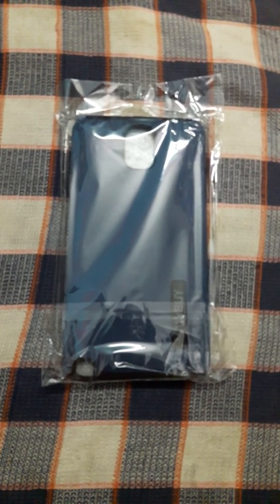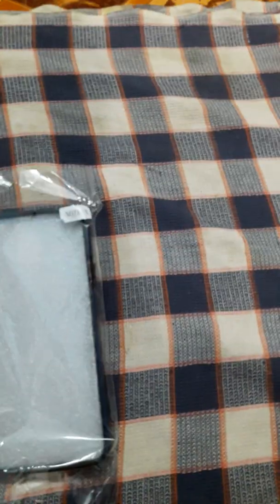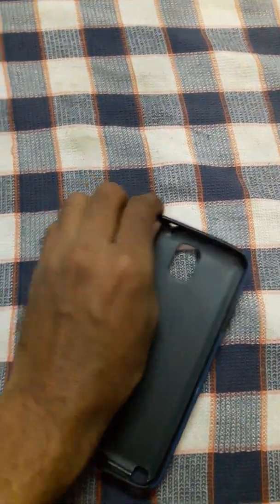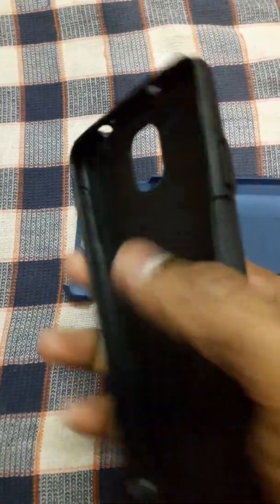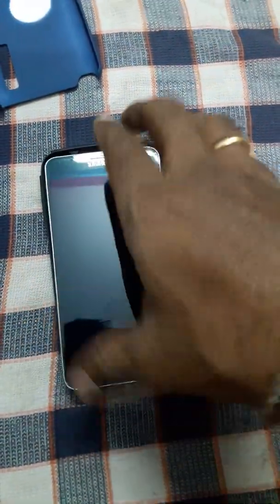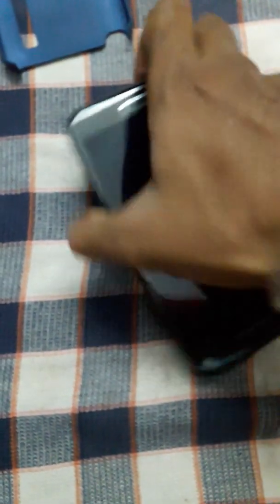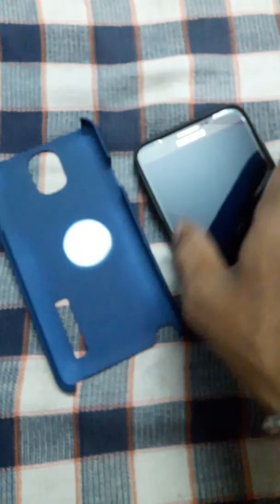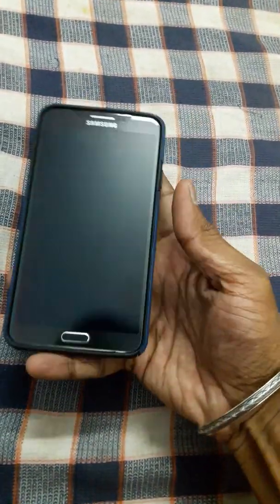Samsung galaxy note 3 Back case